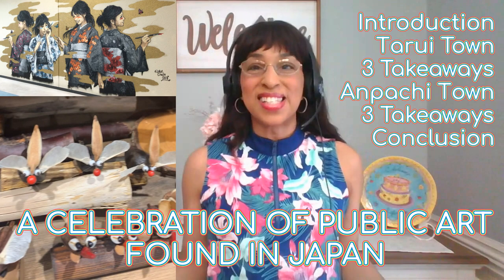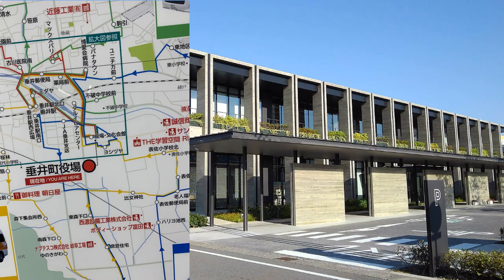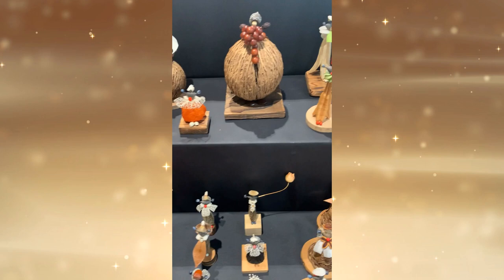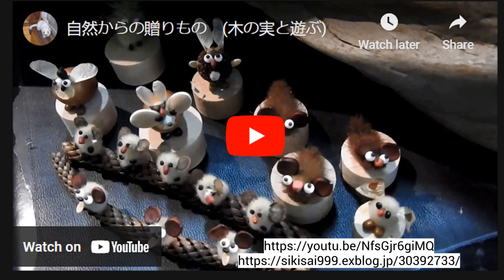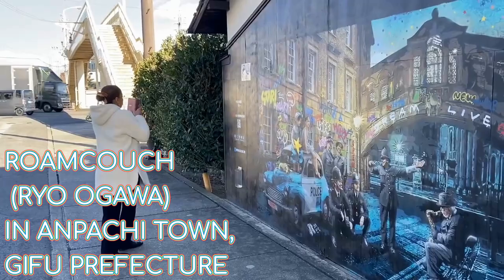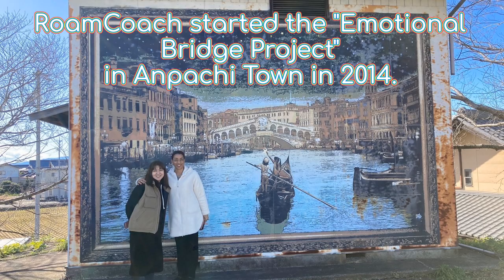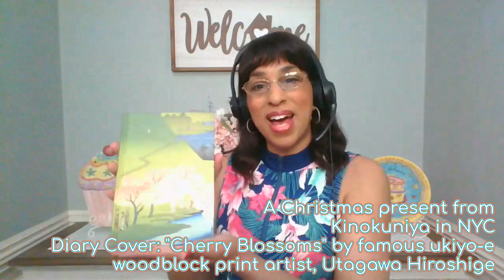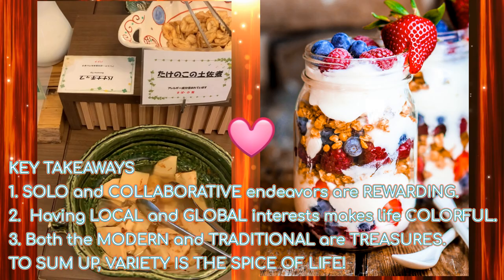A Celebration of Public Art Found in Japan (November 2023 in Gifu Prefecture)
3.) "Good-bye to Life in Japan" - an ESL teacher's reflection on adjusting to life in Japan
Maya Angelou's "Human Family":
"I note the obvious differences
between each sort and type,
but we are more alike, my friends,
than we are unalike."
Analysis (ai): This poem highlights the diversity and underlying unity of humanity. It explores the variations in appearance, personality, and experiences, but ultimately argues that these differences are superficial compared to the fundamental similarities shared by all humans. Maya Angelou's signature style of concise language and repetition emphasizes the universality of human emotions, hopes, and experiences. The poem reflects the themes of equality and unity that run through Angelou's other works, and its message of acceptance echoes the civil rights struggles prevalent during her time.
Sources:
x - My Integrated Skills Assignment at the Museum of Fine Arts in Boston

- 6 Museums in Ueno Park: Enjoy Art and History in Tokyo

The Great Wave by Hokusai: Great Art Explained - This is a great video for background about ukiyo-e.